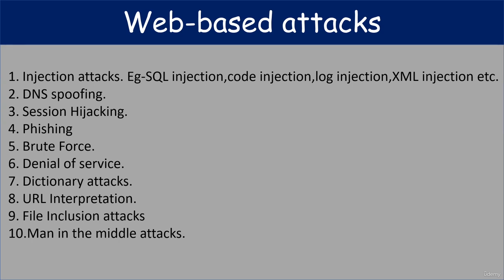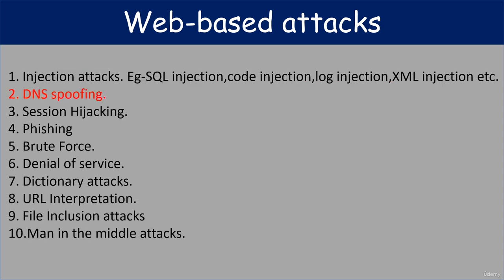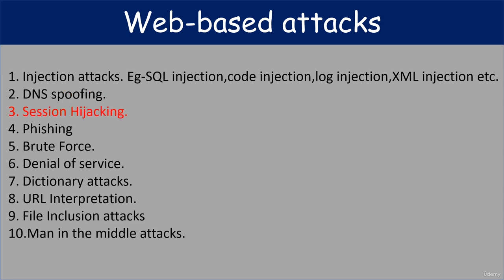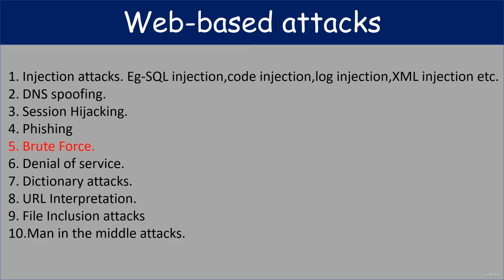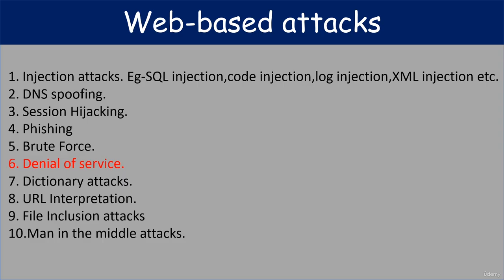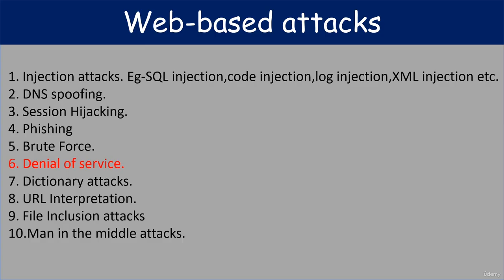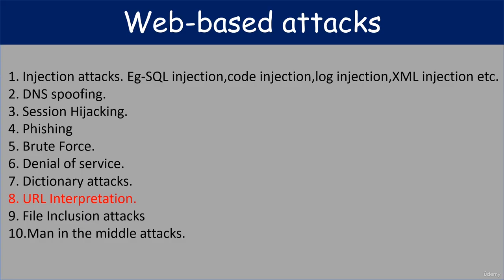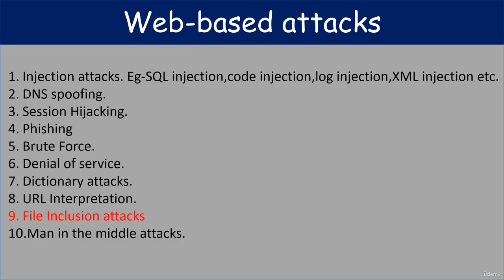28 Attacks 02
"6 - Attackers Classification"
Channel: ThreatWatch

🎯 Attackers Classification | ThreatWatch 🎯
Welcome to ThreatWatch — your trusted guide into the world of cybersecurity!

In Episode 6: Attackers Classification, we break down the different types of cyber attackers you’ll encounter in the digital battlefield. Knowing who the attackers are—their motives, methods, and targets—is crucial to building strong defenses and staying ahead of threats.

🔍 In this video, you’ll learn:

The main types of attackers: Script Kiddies, Hacktivists, Cybercriminals, Nation-State Actors, Insider Threats, and more

Their goals, tactics, and typical targets

Real-world examples of each type

How organizations can defend against different attacker profiles

🛡️ Why it matters:
Understanding your adversary is the first step in cybersecurity. This video gives you a solid foundation in threat actor profiling—a key concept for anyone in ethical hacking, blue teaming, or security analysis.

🎯 Perfect for:

Cybersecurity beginners

Ethical hackers & red/blue teamers

Anyone curious about how real attackers operate